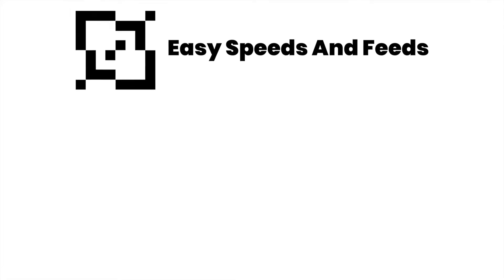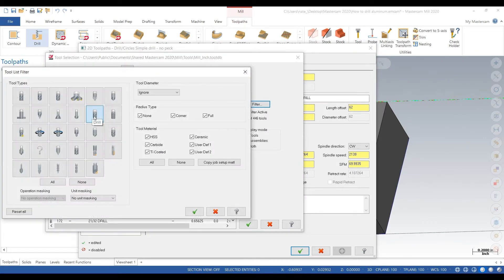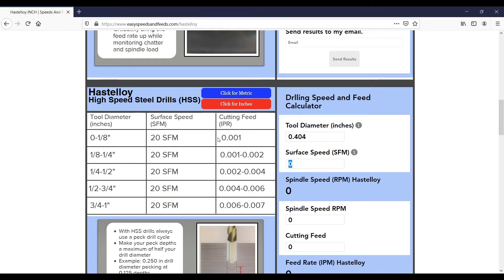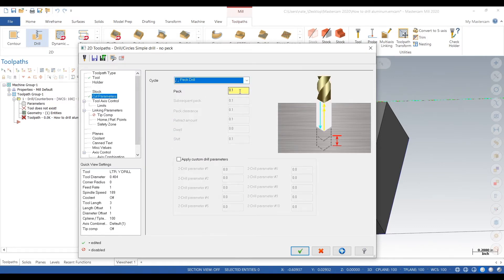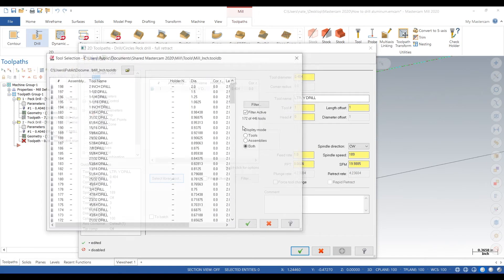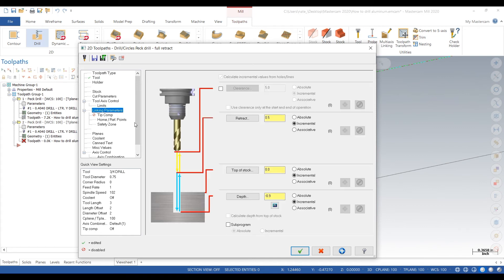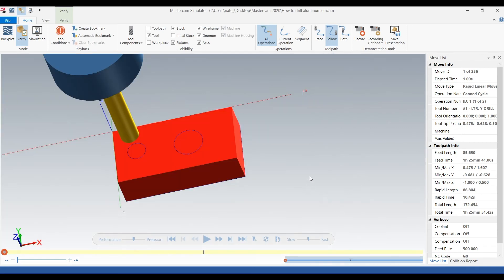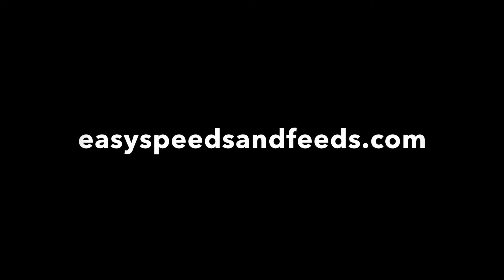Mastercam Tutorial - Peck Drill In 3 minutes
Quick video on how to use the peck drill toolpath.